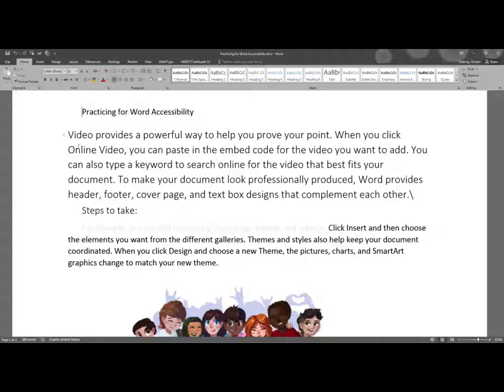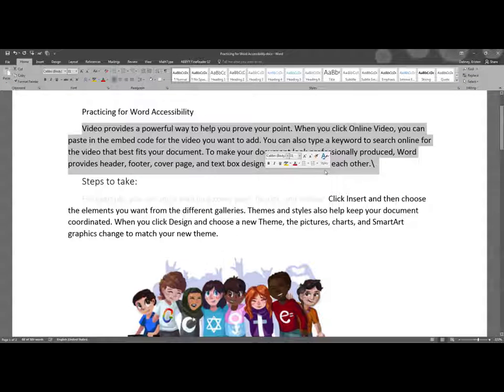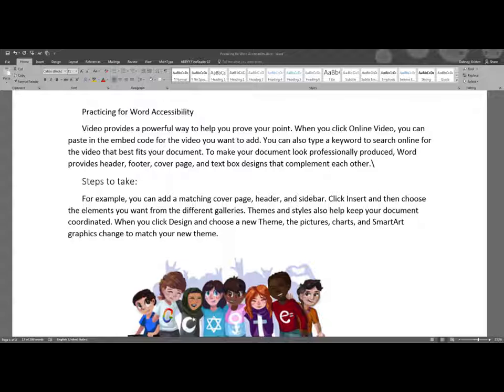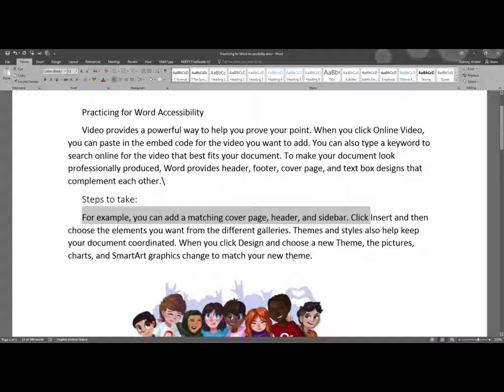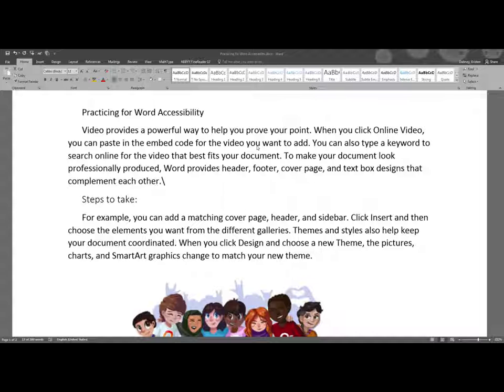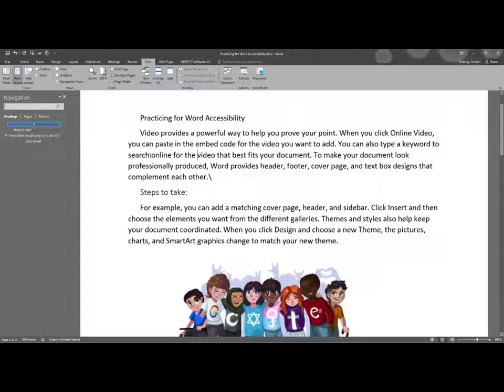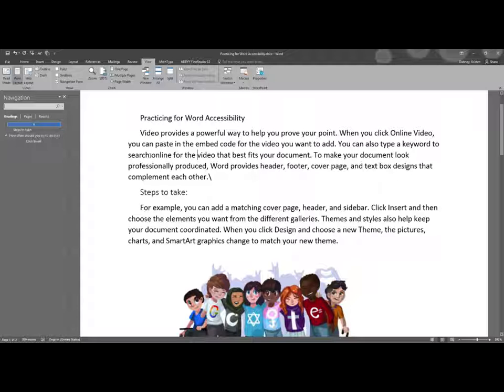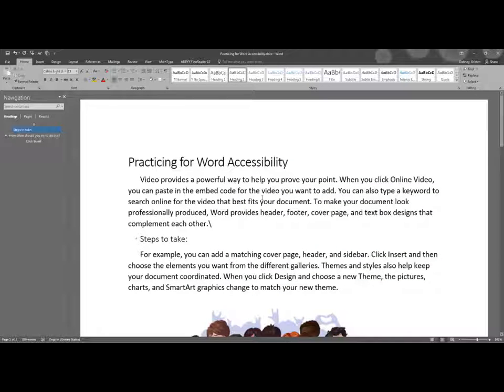Word Styles for Windows Machine Source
Using Microsoft's Word 2016 on a Windows computer to make accessible documents.